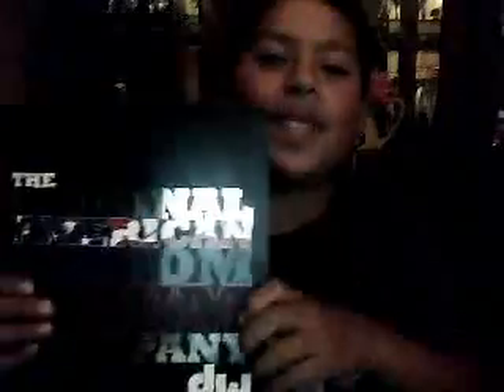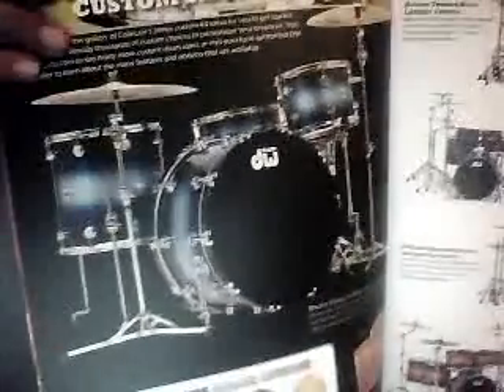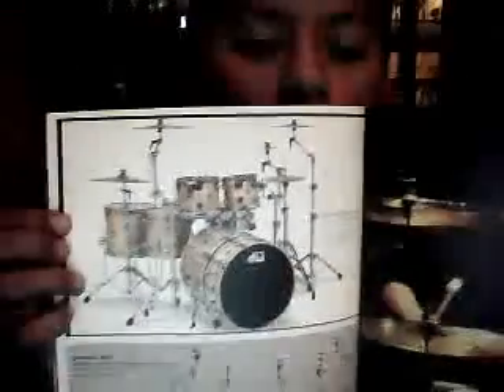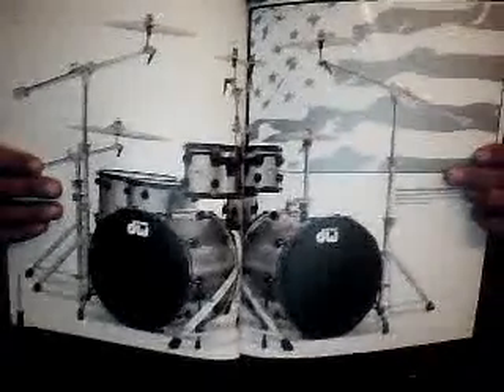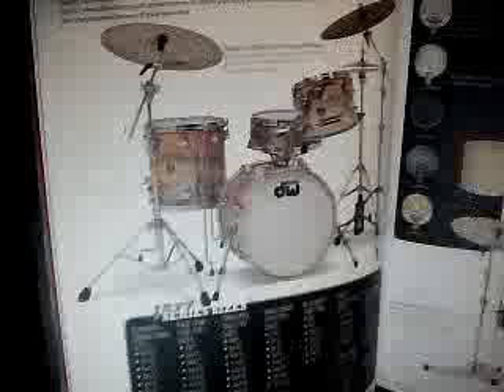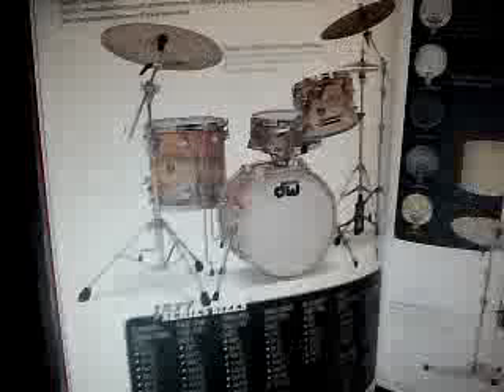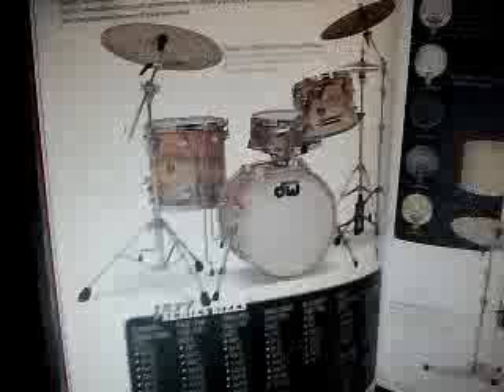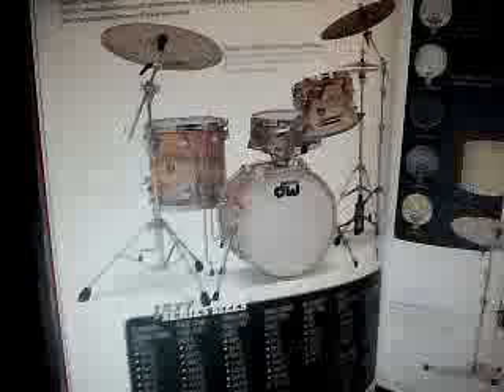drum pics part 2 dw pics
im here to show yu some photos of dw drums